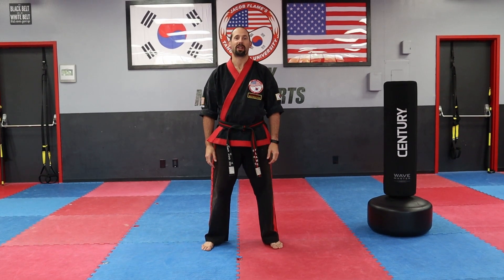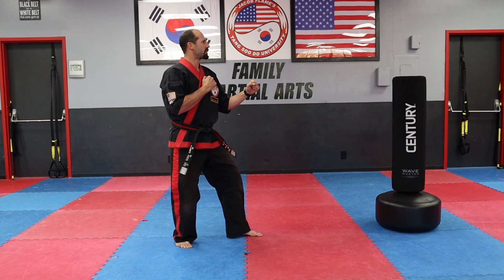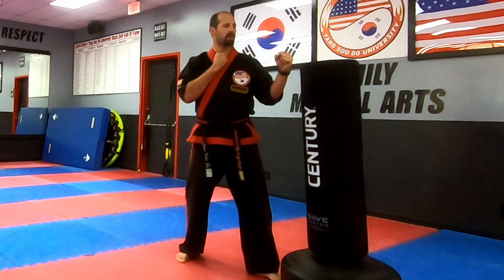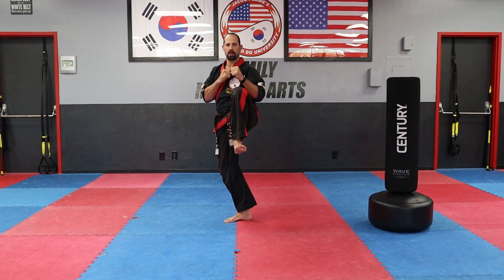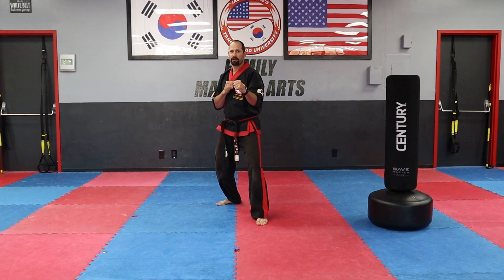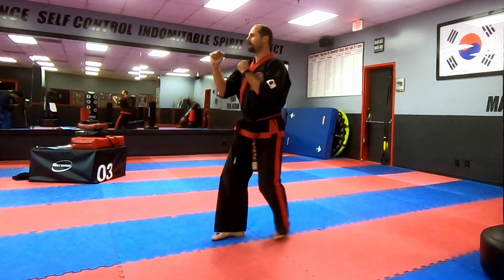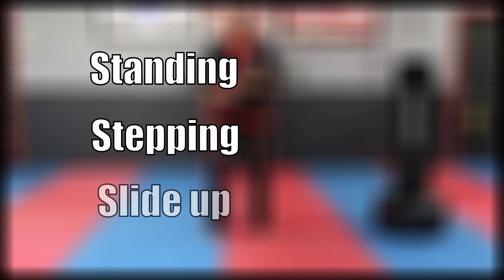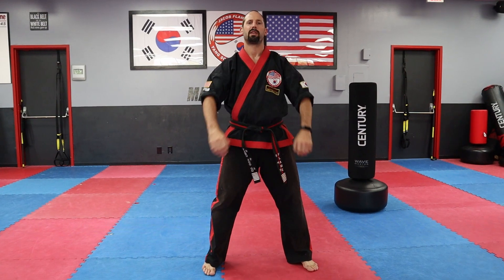Kicking Progressions: Front Kicks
Hello, there! Mr. Abaya, here! Master Flame and I made this video to help you all as you practice at home. Remember to join us for our live/online classes to ask any questions and train with us! We look forward to seeing you then!

Be sure to listen to whoever may be helping you as you practice! Be sure check your surroundings to make sure it's safe to practice in and properly warm up and stretch before every practice. If possible, also have a friend or parent assist you in your martial arts endeavors!